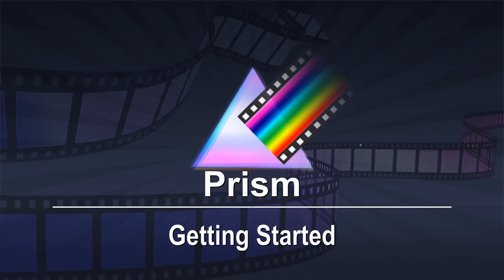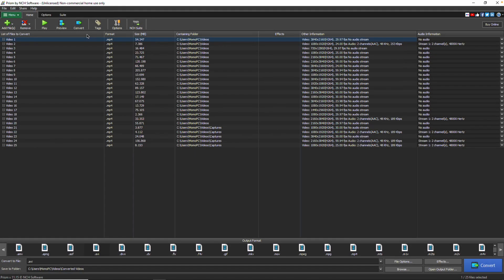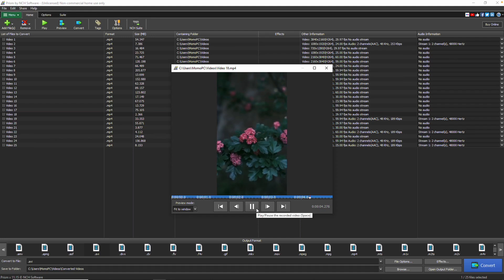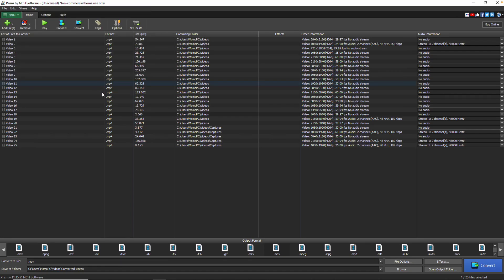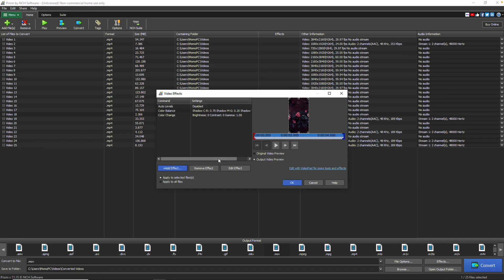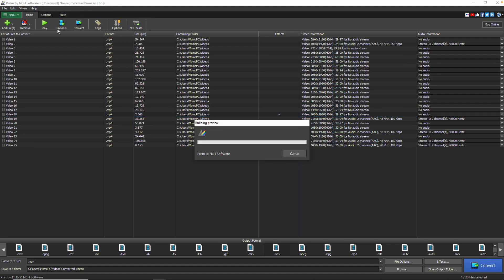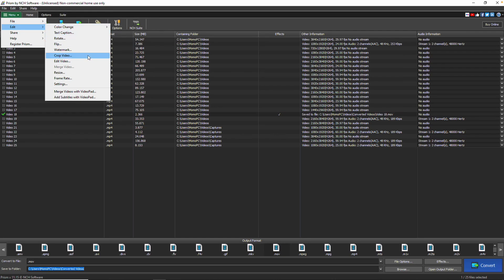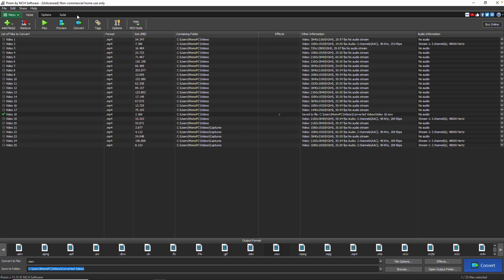Getting Started | Prism Video File Converter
This tutorial will show you how to convert video file formats with Prism Video Converter.

To convert video files with Prism, click the Add Files button in the toolbar and add your video files. Next, choose your desired output format from the options at the bottom of the dialog, and click "Convert." Browse to the converted files by clicking the Open button at the bottom of the screen.

Continue watching this tutorial for more details on getting started with Prism Video Converter Software.